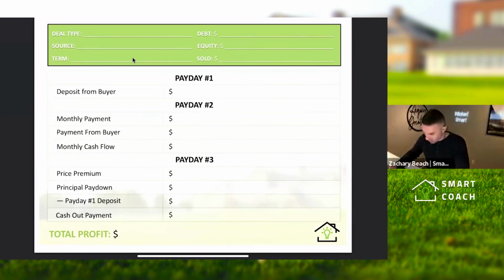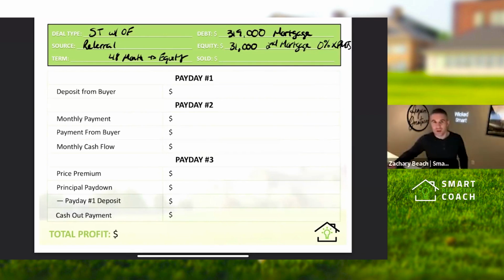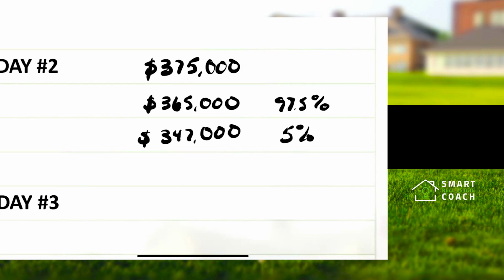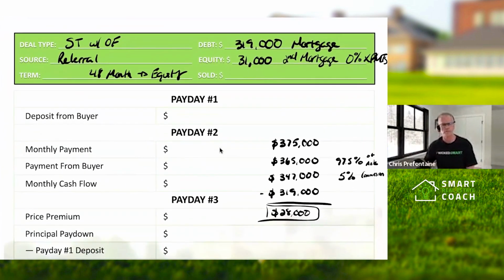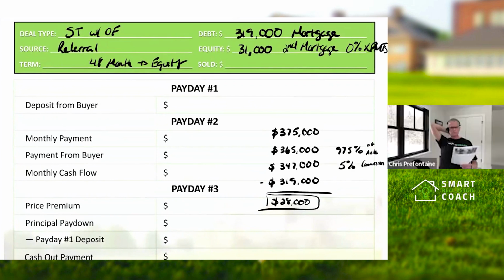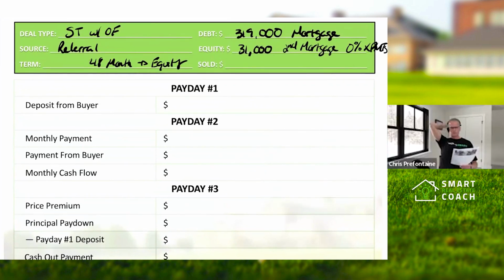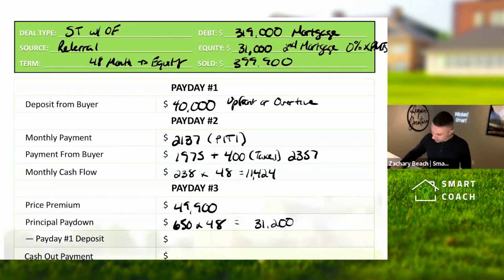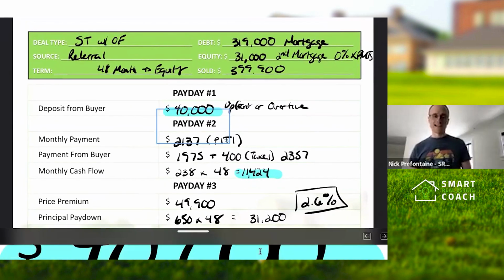Navigating the Nuances of a SUBJECT-TO Deal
Subject-to deals are a game-changer in creative real estate, but knowing how to navigate them is what separates the pros from the newbies. In this video, we’re breaking down the key nuances of structuring sub-to deals, the real-world situations you’ll face, and expert best practices to help you close deals with confidence.

Learn how to mitigate risks, handle seller conversations, and create win-win solutions that set you up for long-term success!

00:00 Introduction
01:42 Details of the deal
04:40 Subject-To terms
06:04 Running the numbers on the deal
08:22 Providing resources to help sellers understand the terms
09:43 Explaining the terms of the sub-to deal
11:41 How we find attorney referrals for sellers nationwide
14:01 How to get around nuanced clauses in sub-to deals
16:13 Break down of the 3 Paydays
21:37 How to calculate the price premium of a sub-to deal
22:50 Addressing the most common sub-to objections from sellers
24:38 Structuring a sub-to deal in South California
27:53 Providing options that support the timeline to find buyers
30:10 The benefits of having a third-party servicer for new mortgages
33:18 Helping the seller decide if they will rent or sell
34:39 Assumptively presenting terms to sellers
36:29 Opening the discussion about interest rates

Links

★☆★ Do You Like What We're Wearing? ★☆★
and treat yourself to some of the merch that we have available in our online store!

At Smart Real Estate Coach® , OUR MISSION IS:  We empower individuals and families to create the life of their dreams.

We encourage aspiring investors and entrepreneurs to take the first step towards creating REAL income with real estate without using gobbs of cash or credit.

After many years of coaching and constantly doing deals himself independently, Chris Prefontaine founded Smart Real Estate Coach® in 2014, bringing in his son Nick, daughter Kayla, and son-in-law Zachary as the company began to grow. The family team coaches & mentors investors on how to properly start, scale and automate their businesses throughout North America — all without using their own cash, credit, or taking out bank loans to buy property. Our team buys and sells homes in our own market every month. We then mentor, coach, and consult students and Associates all around North America to do the exact same thing. We stay current because we’re in the trenches ourselves.

Smart Real Estate Coach®  is made up of several media properties, including coaching and mentorship programs, a YouTube channel, a podcast, several annual live events, a series of fully online self-guided courses with 100+ videos and more. Through our collection of self-guided video programs, group coaching, and one-on-one consulting, we teach individuals and families how to STOP building a company for someone else and start working on taking control of their own financial future to create FREEDOM. Our family team and coaches teach:

• How to find the best properties in your area and not fight over deals with other investors due to the unique Trademarked techniques within our special niche.
• How to buy a gorgeous home for yourself without a loan.
• How to create 3 Paydays®  per deal vs. getting paid once like a wholesaler or flipper.
• Different ways to buy homes without your cash or credit and still profit between $45,000-$350,000 per deal with all 3 Paydays® .

Between our existing Associates across North America (which we’ve dubbed the “Wicked Smart® Community”) and our own deals, we’re still completing 8-18 deals every month and control, as of now,  millions of dollars’ worth of real estate with little to no money down. If you’re serious about making money in the world of real estate investment, then team up with the family business that gets results!

Smart Real Estate Coach®
3 Paydays®